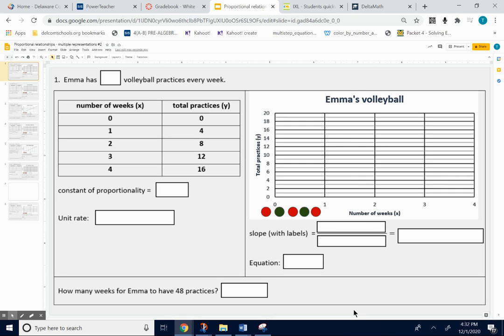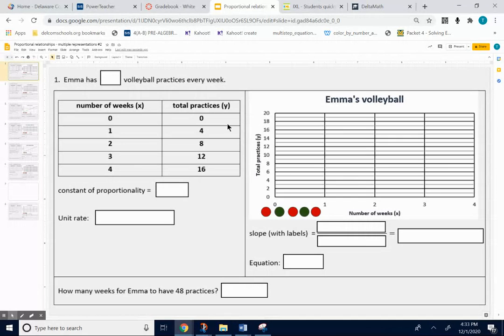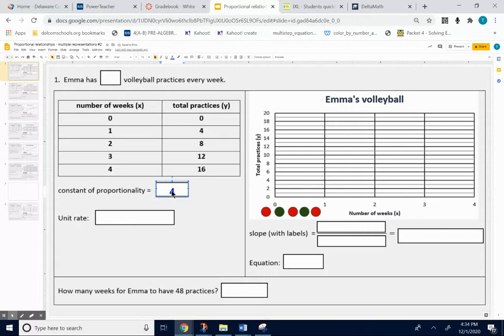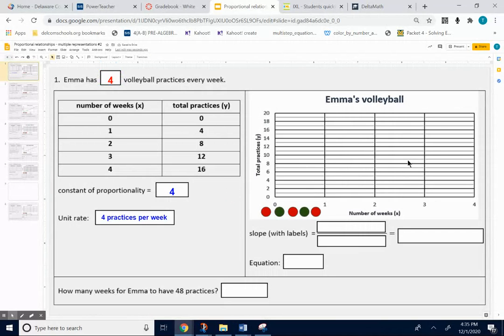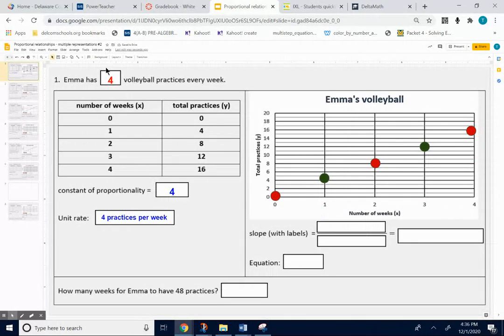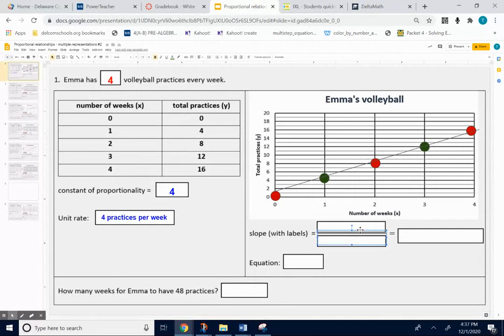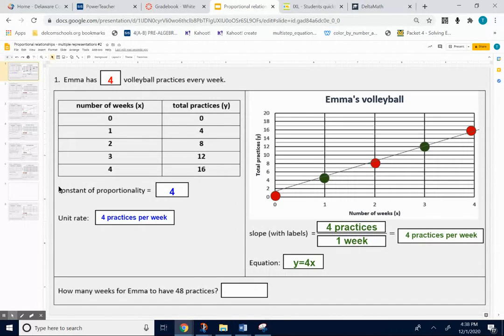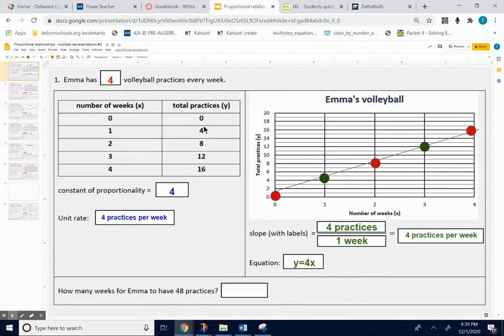proportional relationship - multiple relationships #2 ex 1